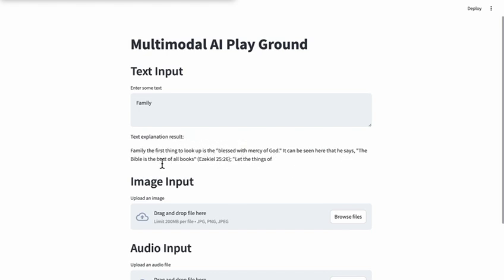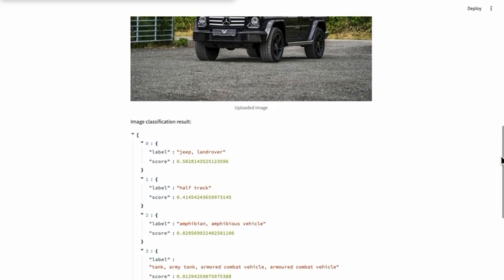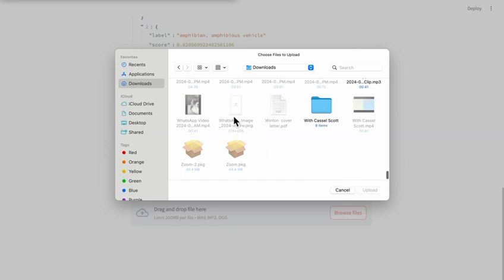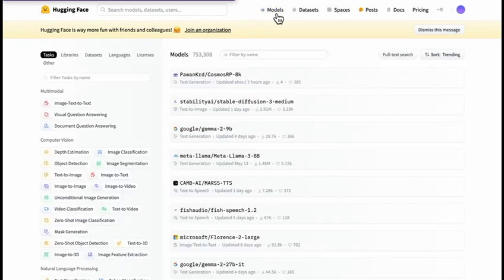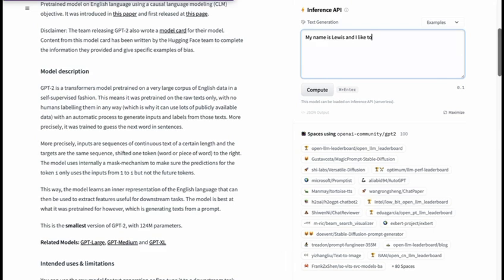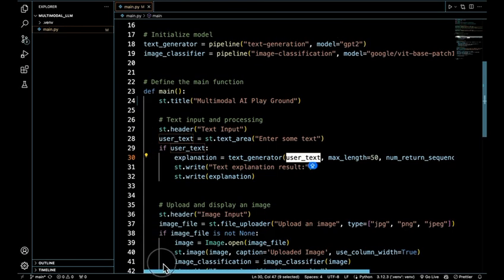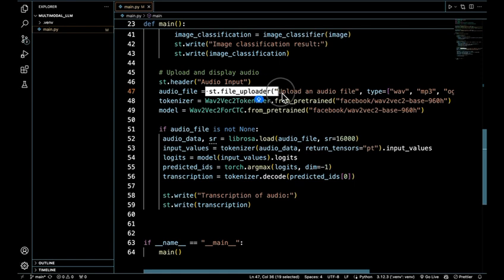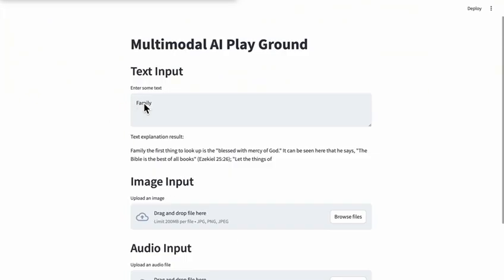Multi-Modal Artificial Intelligence Application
Embedding multimodal AI into applications offers numerous benefits, leveraging the integration of different types of data (text, images, audio, etc.) to create more robust, versatile, and intelligent systems.